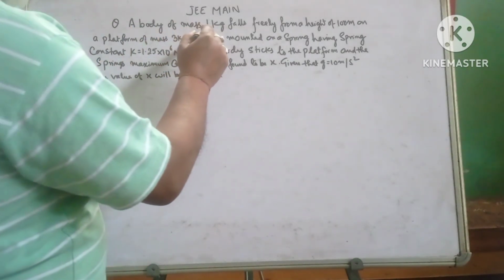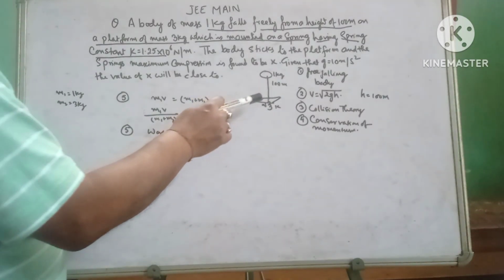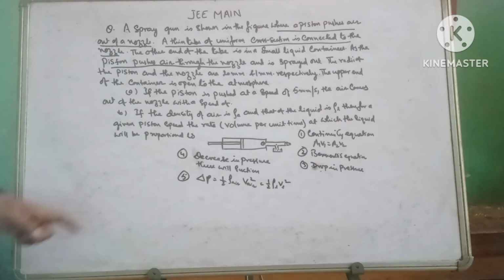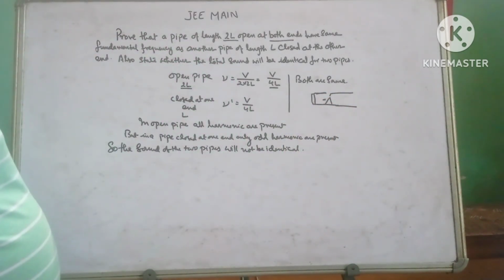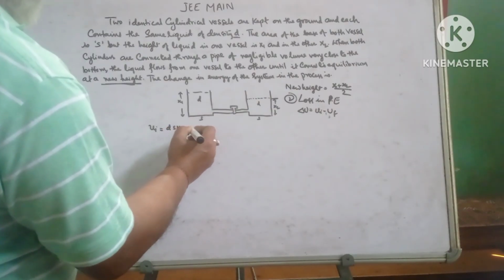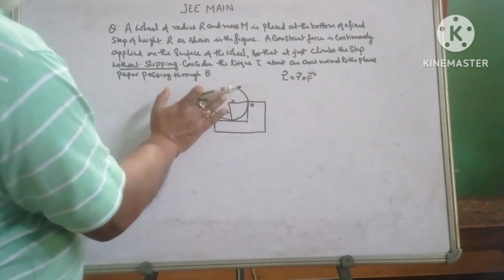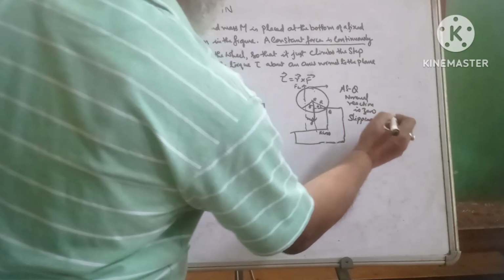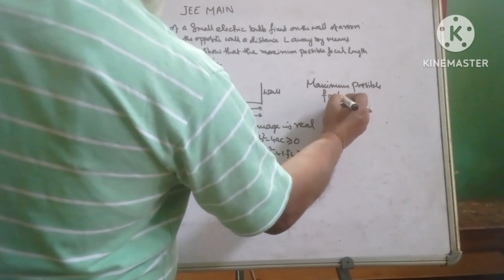JEE Mains Physics